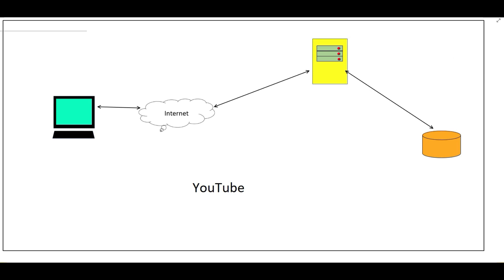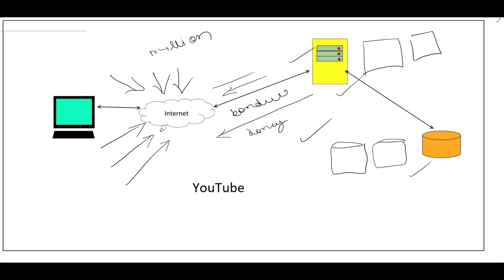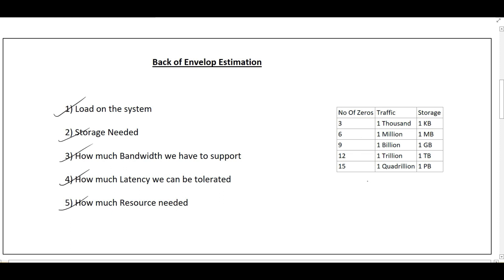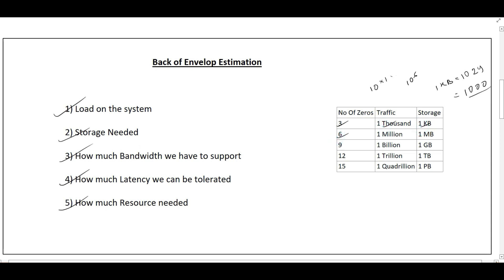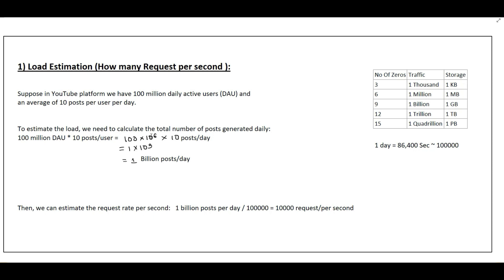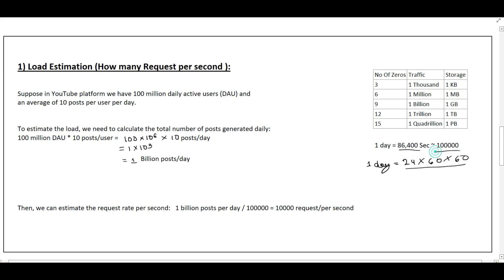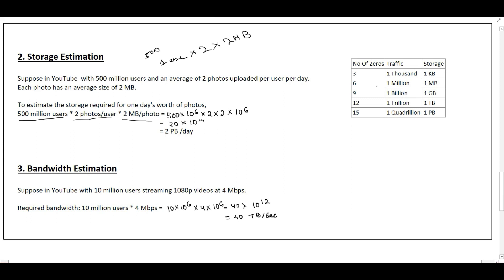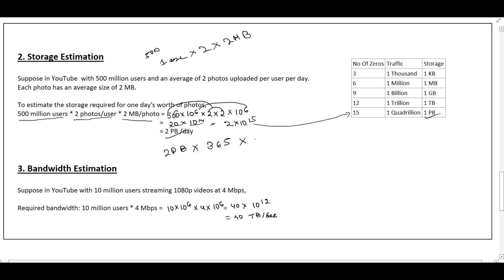21) BACK OF ENEVELOPE ESTIMATION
Back of Envelope Estimation :
Load Estimation
Storage Estimation
Bandwidth Estimation
Latency Estimation
Resource Estimation